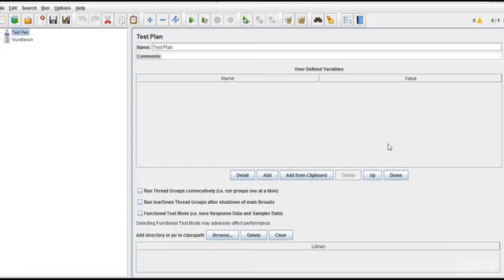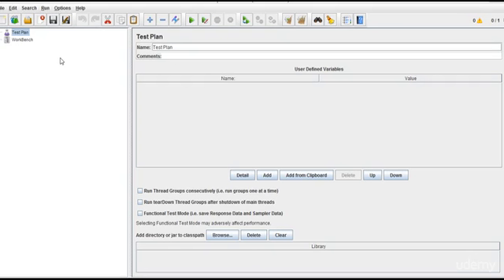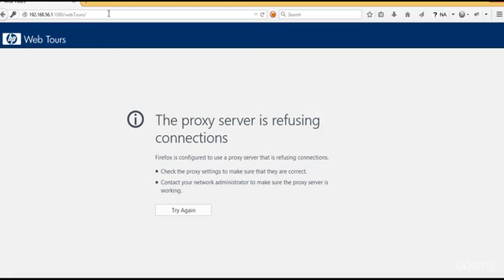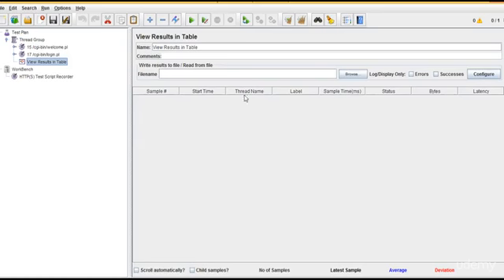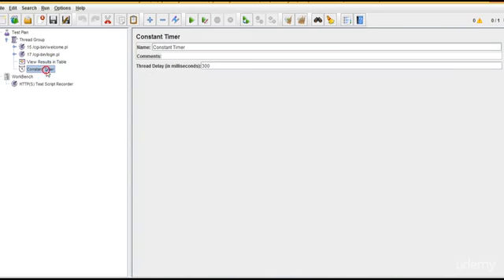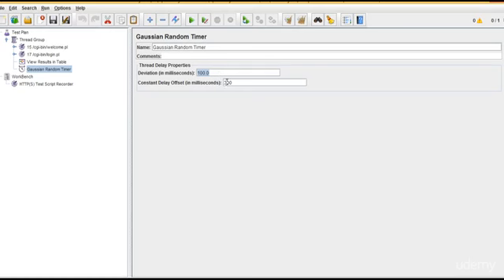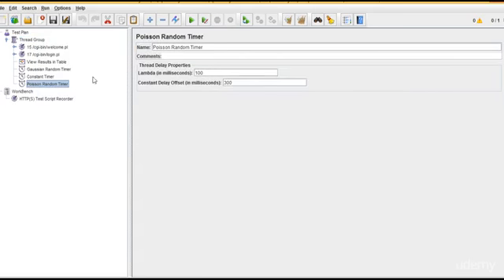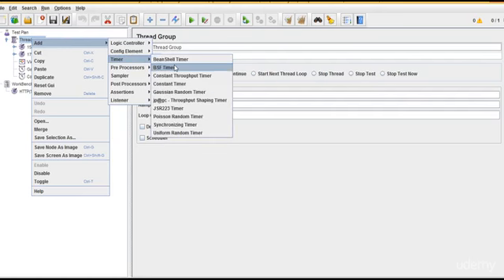Timers usage in Jmeter